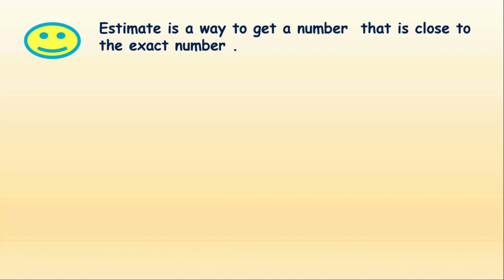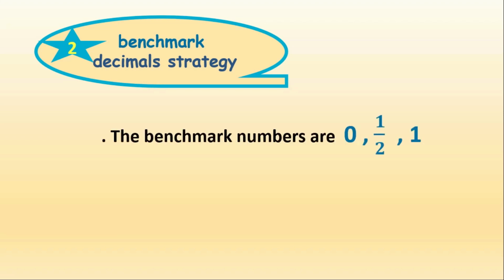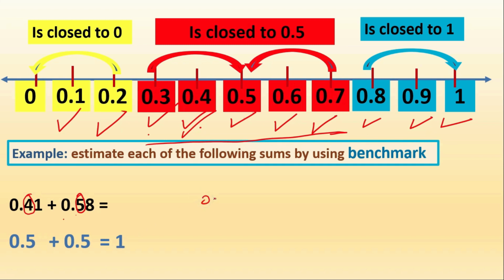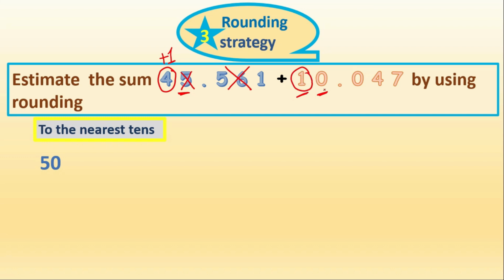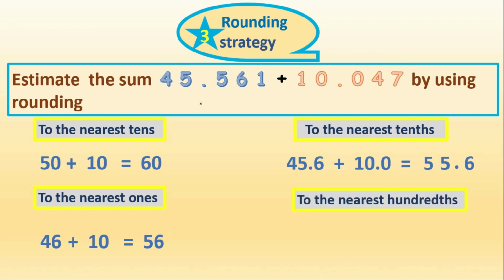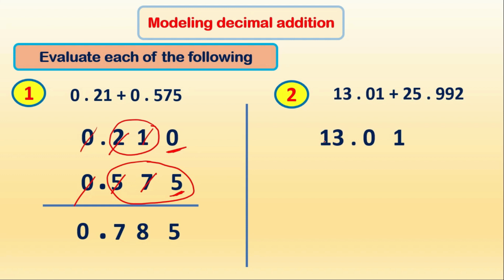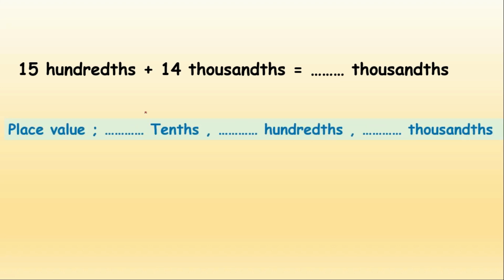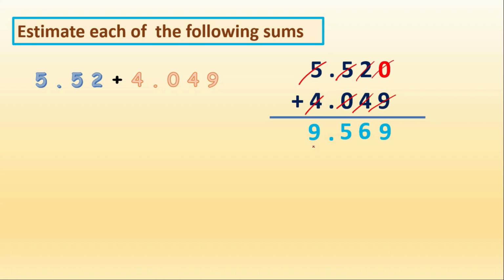math grade 5 1st term unit 1 lessons 6 & 7 / estimating decimal sums & modeling decimal addition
لينك جروب فيس بوك

قائمة ڤيديوز الصف الخامس الابتدايئ